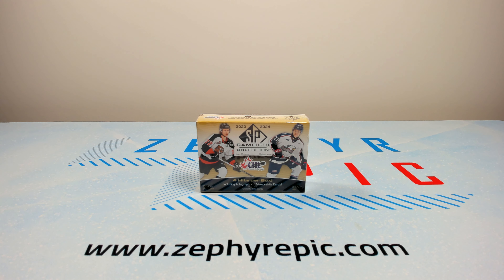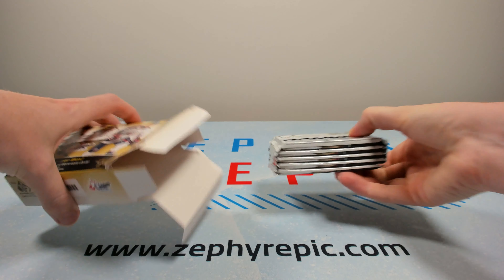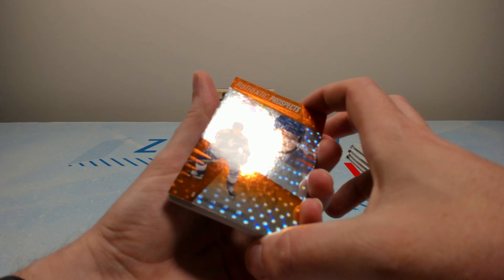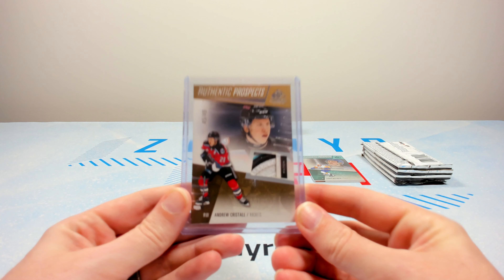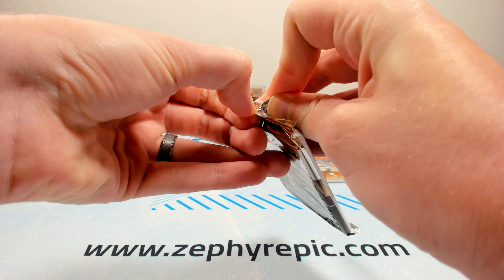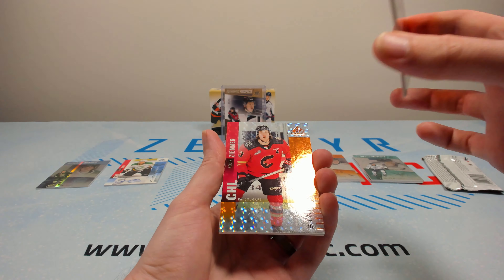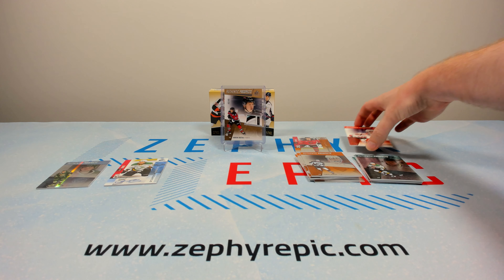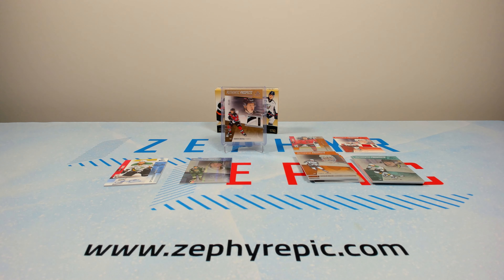McKenna Chasing! 2023-24 Upper Deck CHL SP Game Used Hobby Box Break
The chase for Gavin McKenna is on again with 2023-24 Upper Deck CHL SP Game Used!

Get your box of 2023-24 UD CHL SP Game Used Hobby

Zephyr Epic Group Breaks: @zephyrepicbreaks
Zephyr Epic TCG: @ZephyrEpicTCG